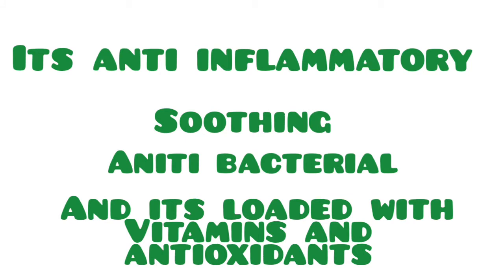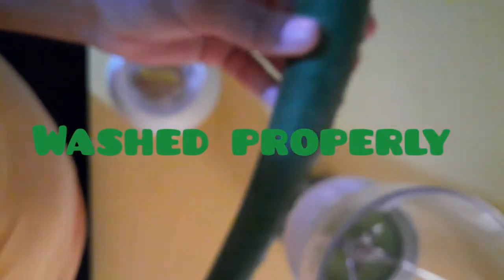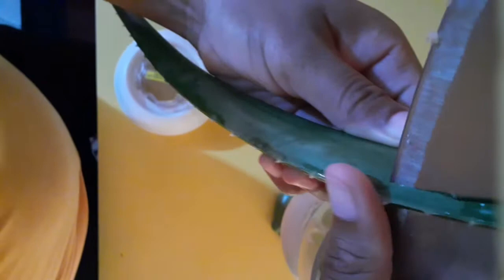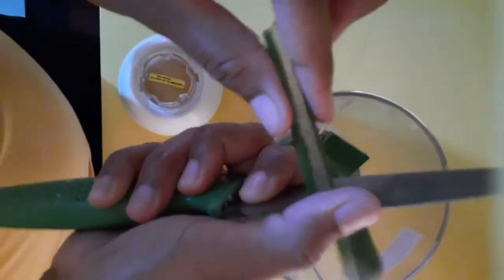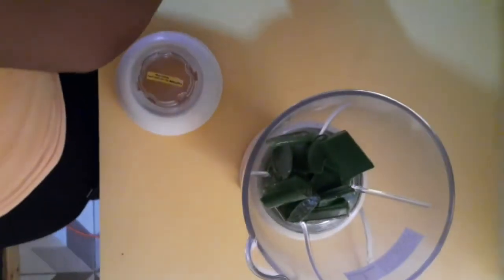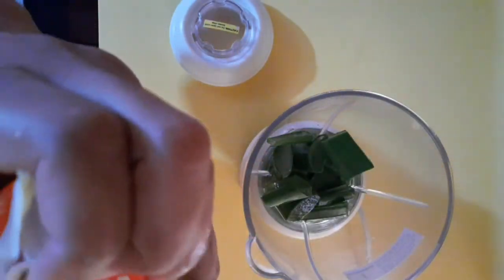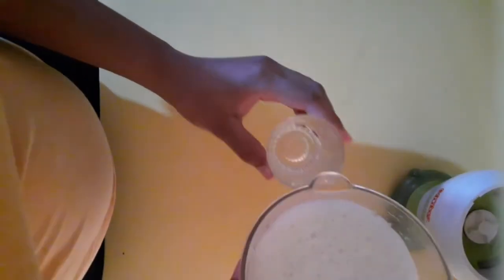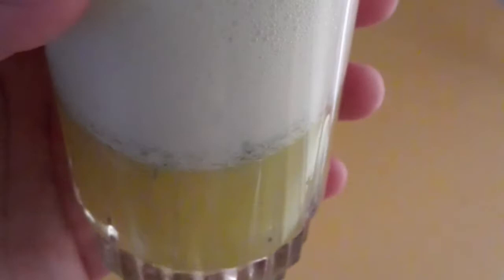ALOE VERA DETOX DRINK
Hi everyone,

Welcome back!